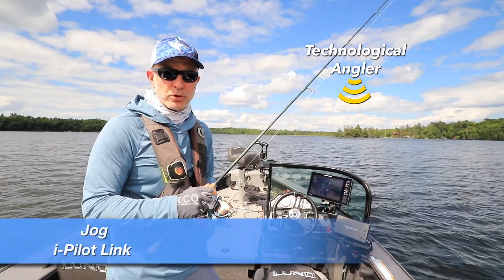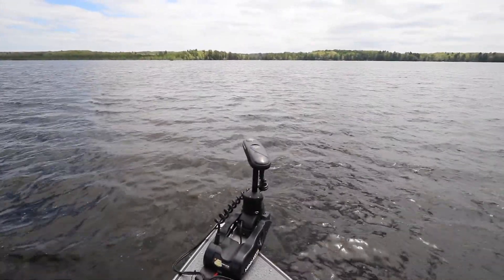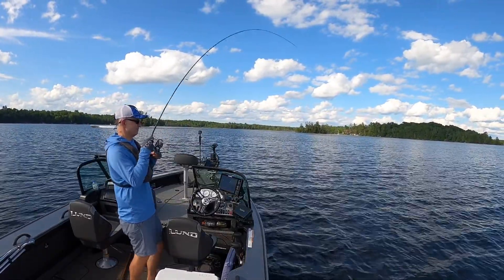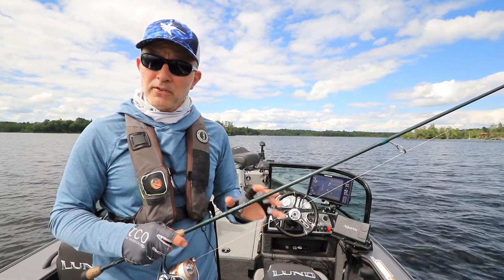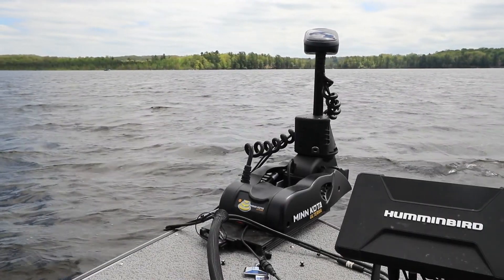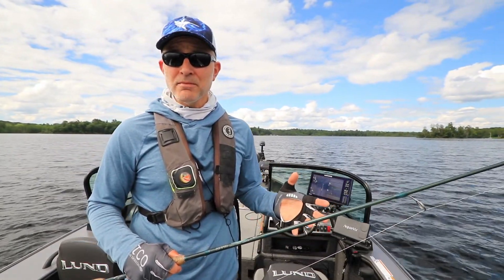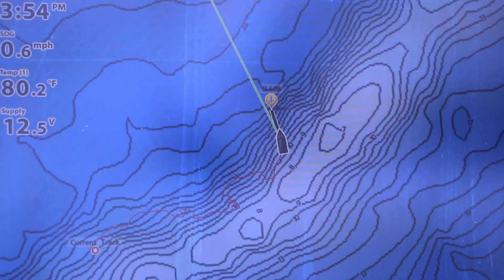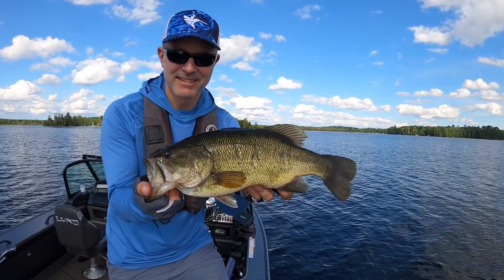How to use Jog | i-Pilot Link | The Technological Angler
Use the i-Pilot Link Jog feature to reposition your Spot Lock location in precise, 5-foot increments. Learn to use Jog in this tip from The Technological Angler, for comprehensive i-Pilot Link instruction for both HELIX and SOLIX!